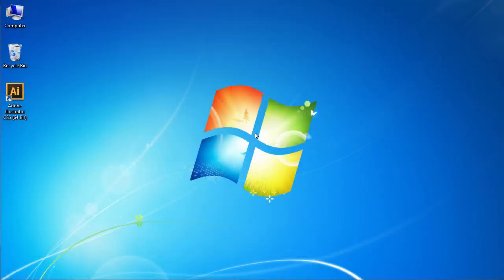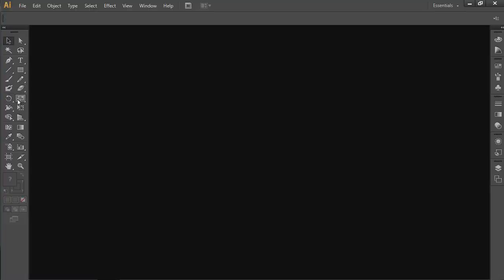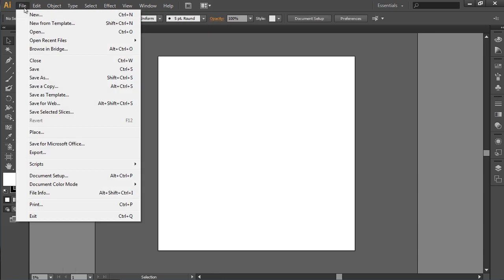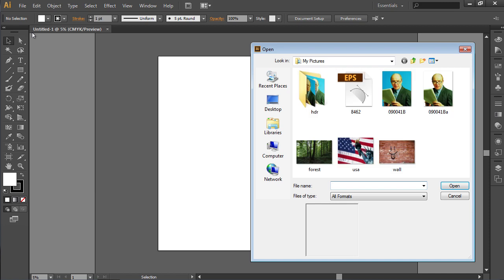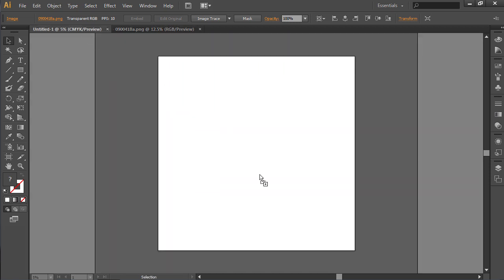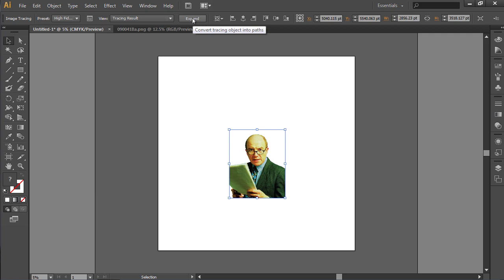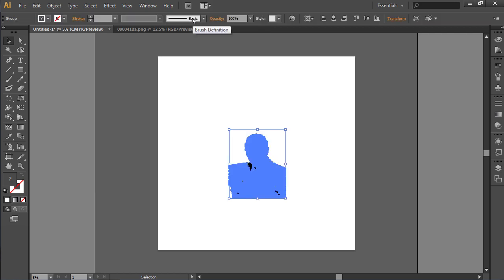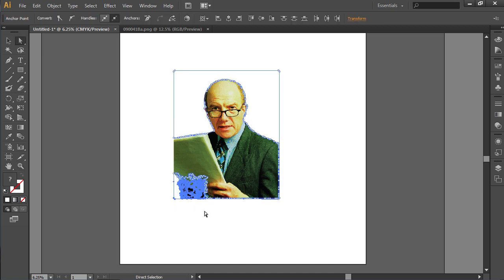How to Convert Image into Vector Graphics with Adobe Illustrator CS6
Learn how to convert an image into vector graphics with Abobe Illustrator

In this video tutorial we will show you how to convert an image into vector graphics with Abobe Illustrator.

Launch the Adobe Illustrator. Go to the "File" menu and choose "New". In the appeared window, set the document properties and press "OK". Go to the "File" menu and choose "Open". In the appeared window select the image you want to convert and press "Open". Then move the opened image into the new document. Go to the "Control" panel, choose the "Image Trace" option and select "High Fidelity Photo".

After tracing process is complete, go to the "Control" panel and press the "Expand" button to convert the traced object into paths.

Choose the "Direct selection Tool" in the toolbar and select the part of the points on the traced object to check the conversion.

As you can see, the bitmap image has been successfully converted into vector with Abobe Illustrator.